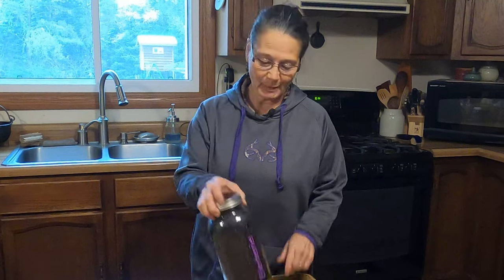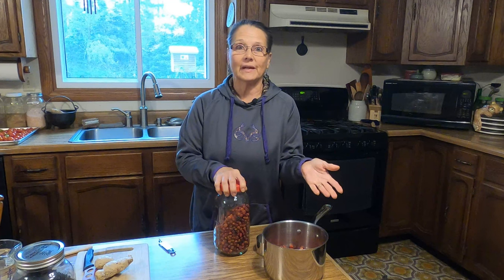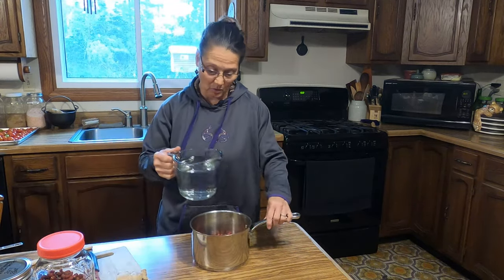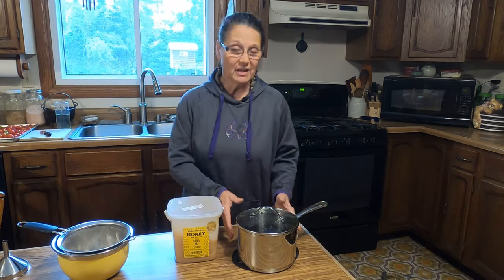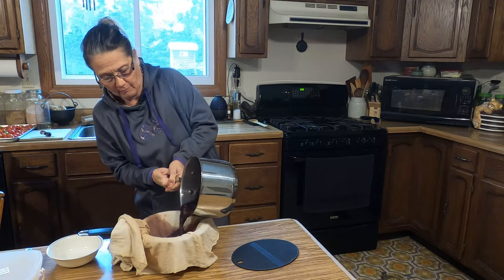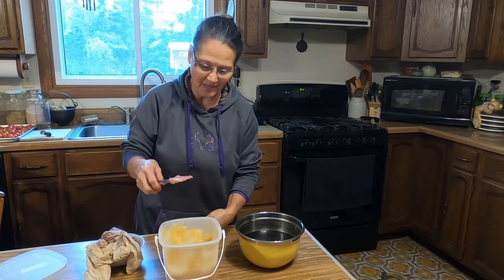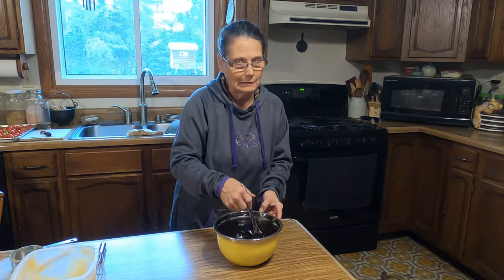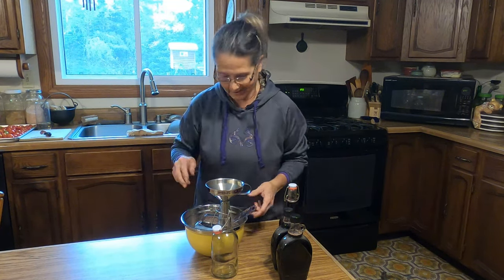How to make Elderberry Syrup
Are you ready for the cold & flu season or whatever "else" is lurking out there that will attack your immune system? Have Elderberry syrup ready and on hand for when you need to boost your immune system! This is a must for your alternative medicinal arsenal.